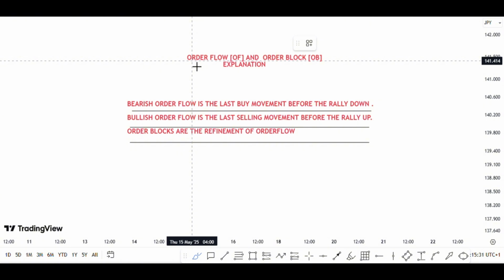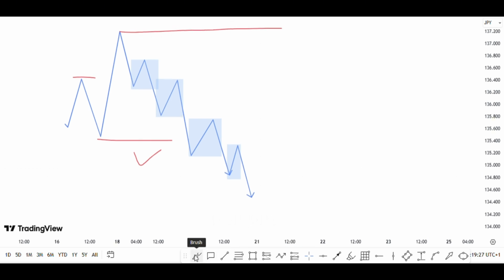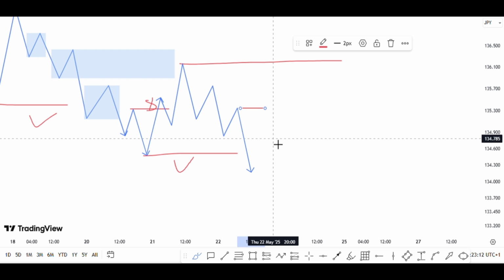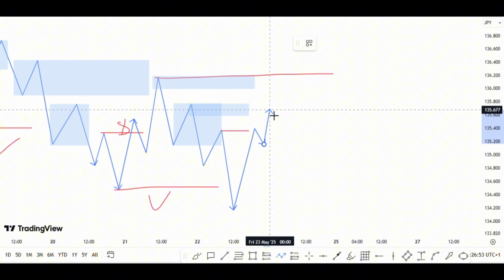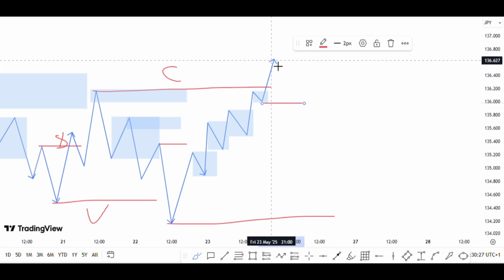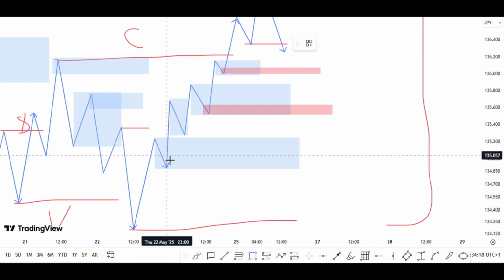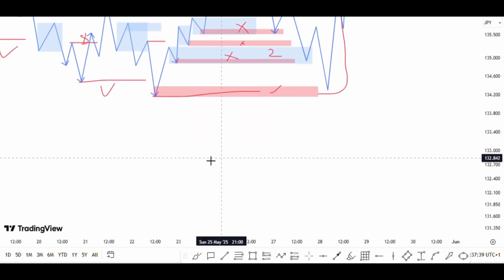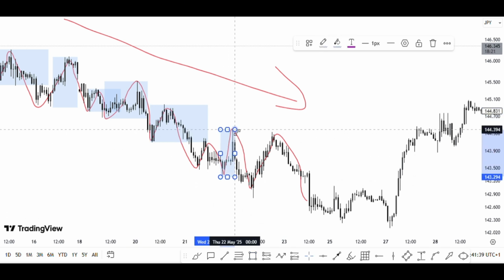PART 4 | ORDER FLOW (OFs)AND ORDER BLOCK (OBs) IDENTIFICATION | SMC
Learn how to identify order flow and order blocks in this advanced trading tutorial. Improve your trading skills with SMC's expert insights!